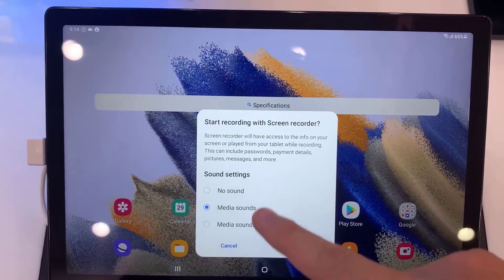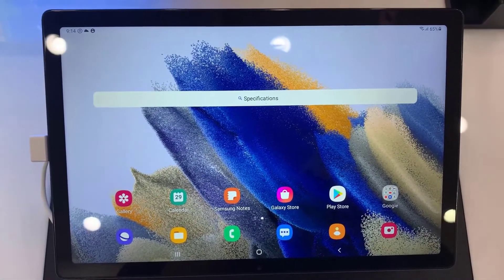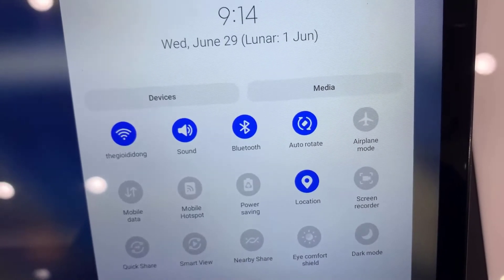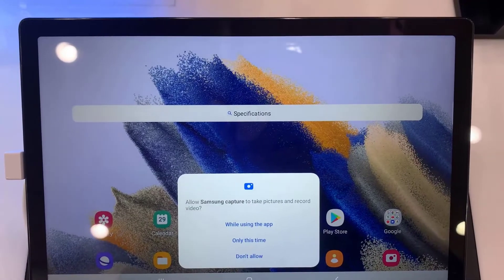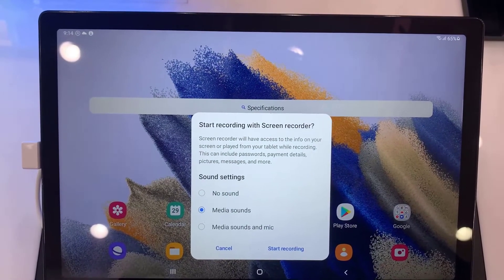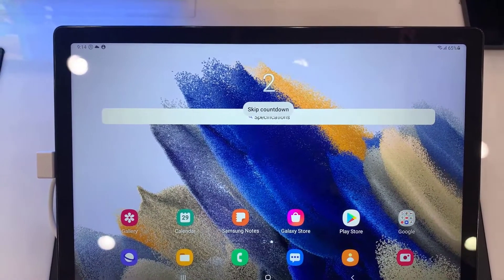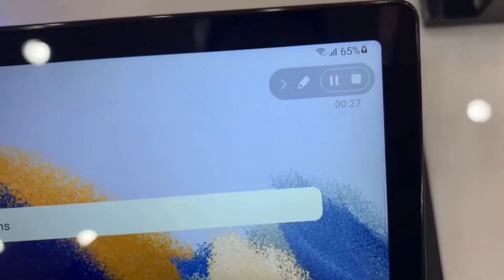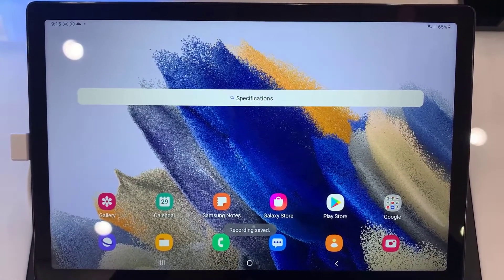How to Record Screen on Samsung Galaxy Tab A8 2022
In this video, i'll go and show you how to screen record on the samsung galaxy tab A8.